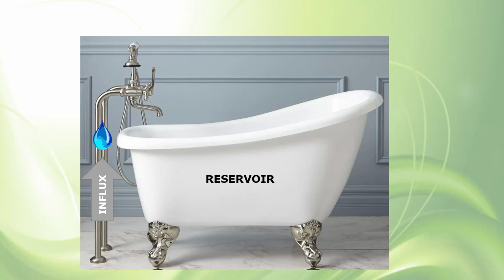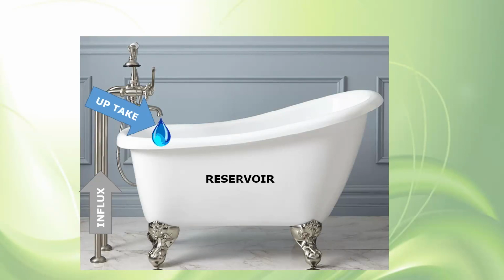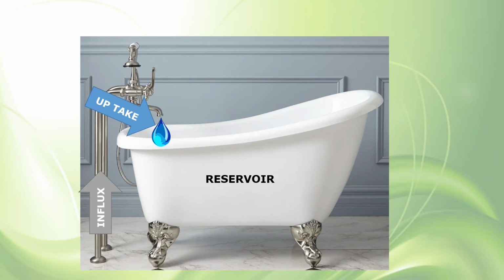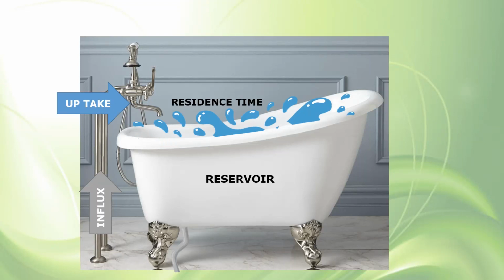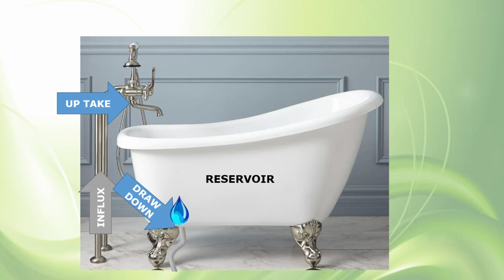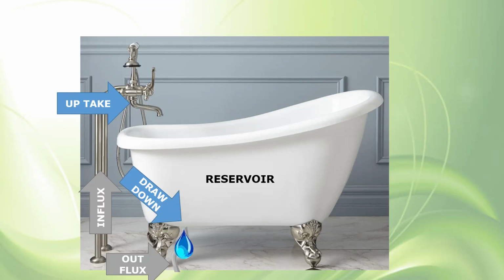Fluxes and Reservoirs default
Overview of the vocabulary used to describe the flow of matter and energy in biogeochemical cycles.